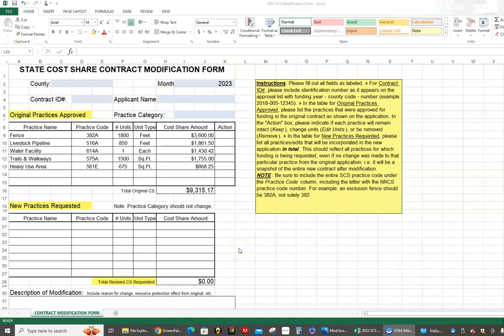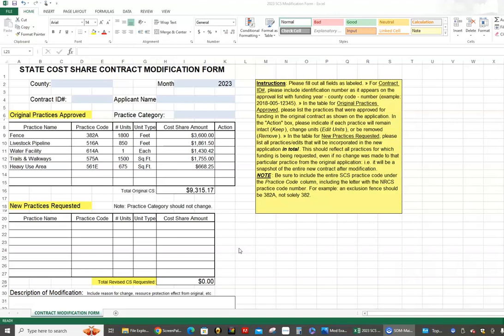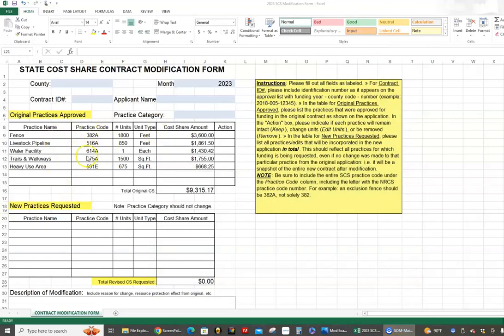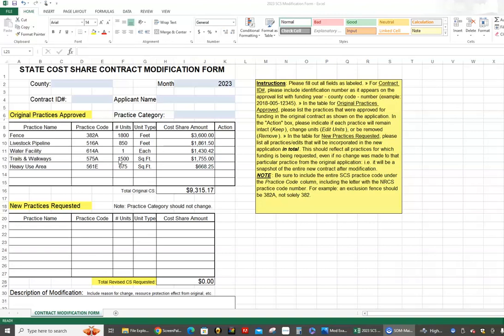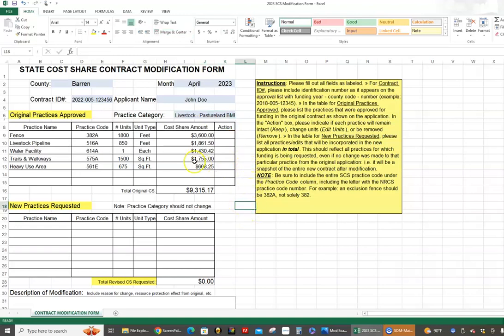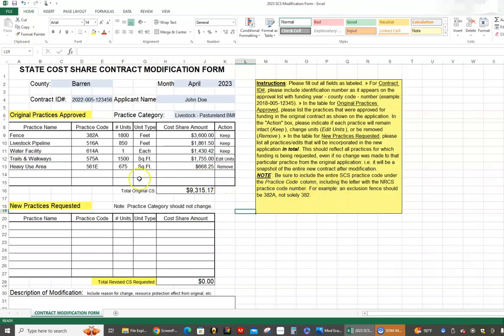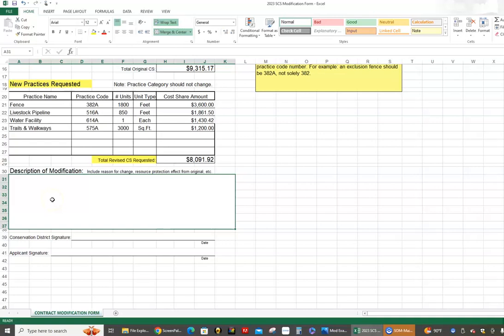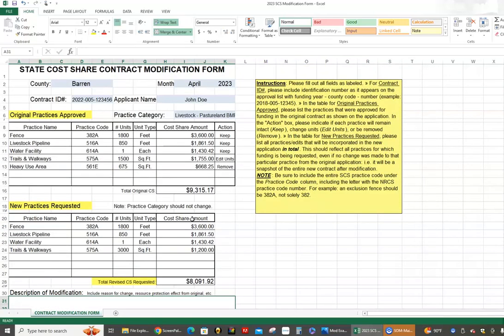2023 KSCS Modification Form Instruction